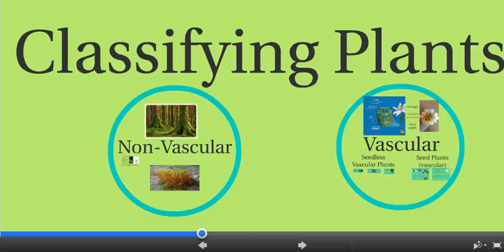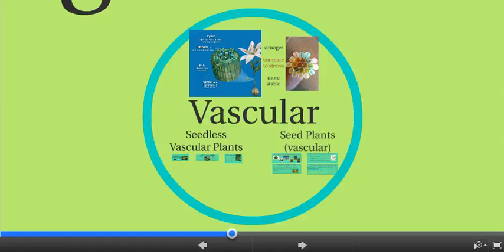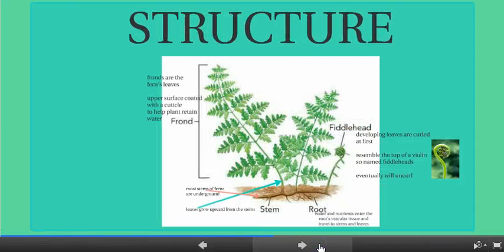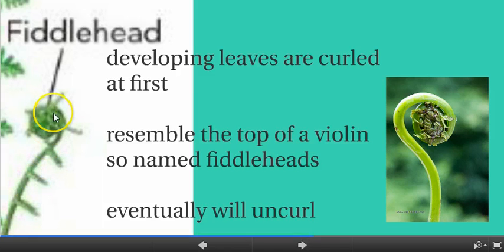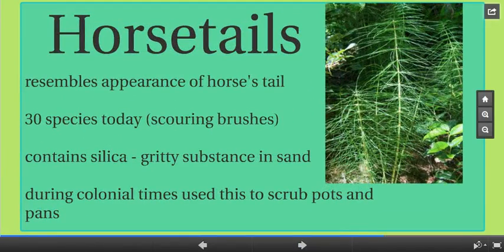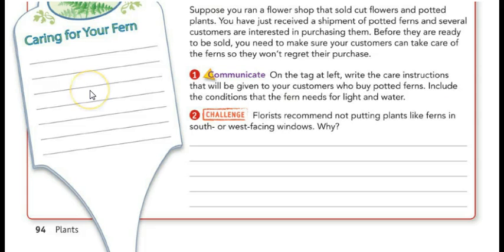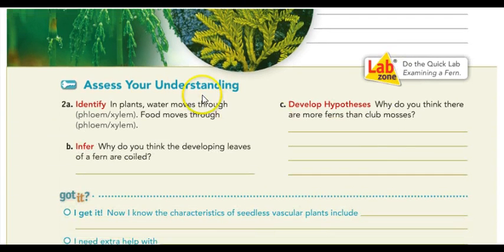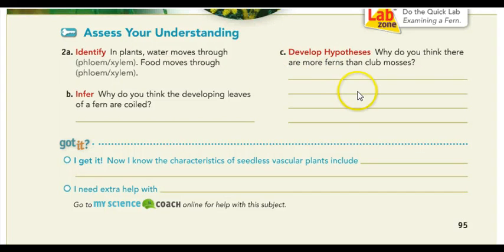Seedless Vascular Plants